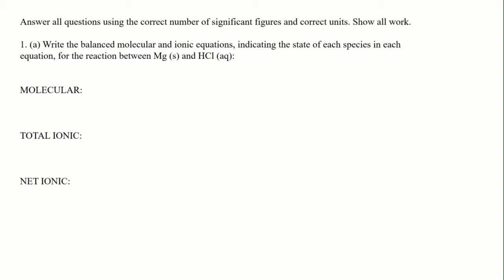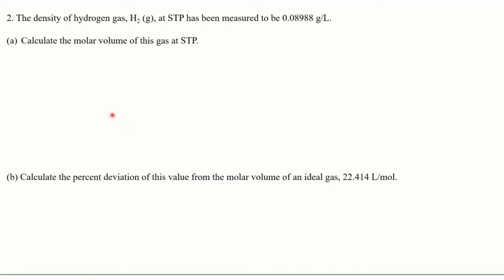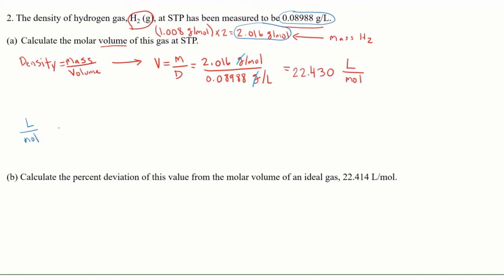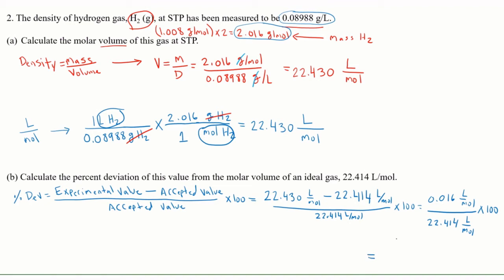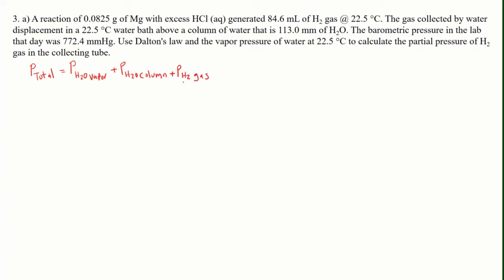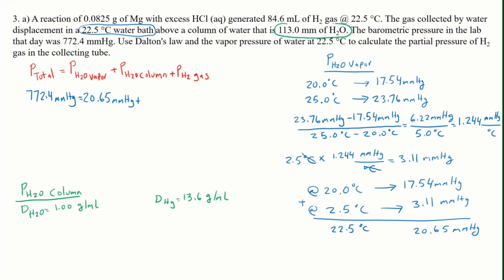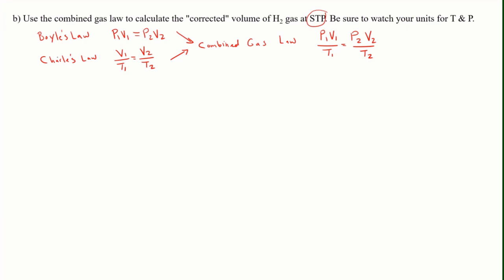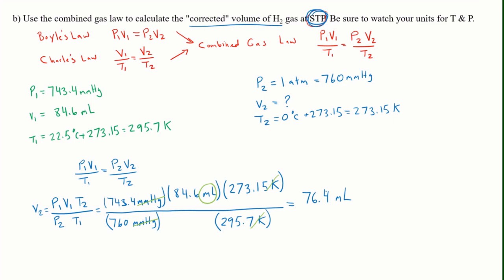Molar Volume of a Gas ASA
The Molar Volume of a Gas - Advanced Study Assignment (ASA)